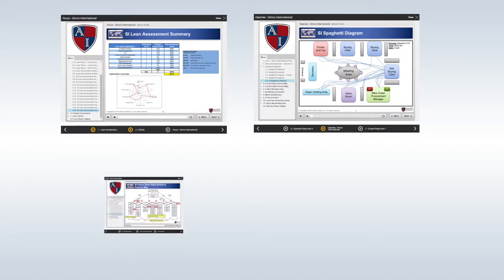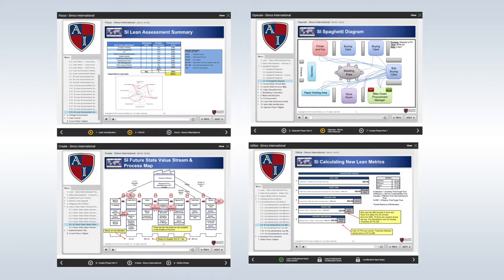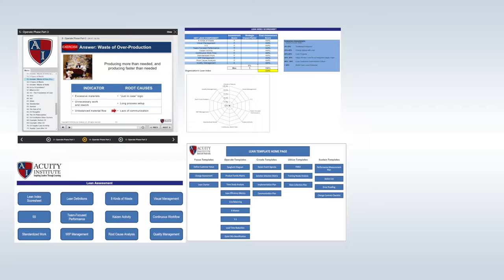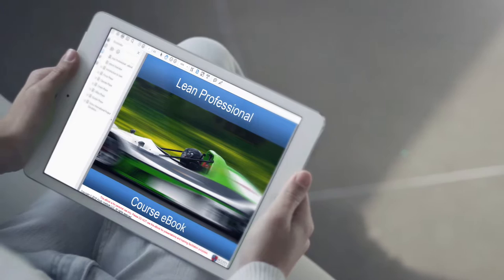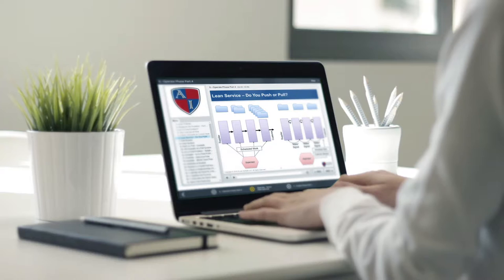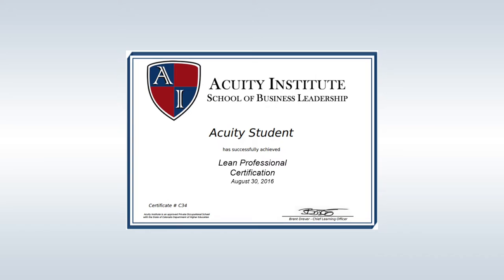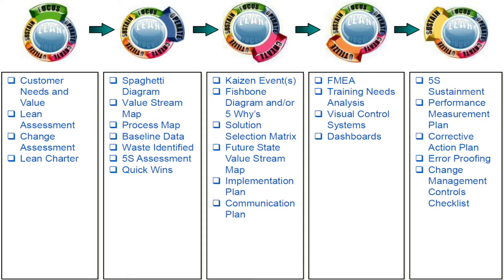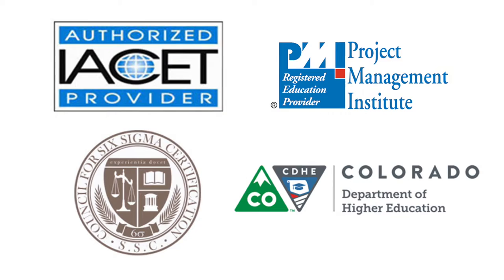Lean Professional Certification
Acuity Institute’s Lean Professional Certification Program is the most dynamic online certification package available. This video provides an overview of this prestigious training and certification program.

About Acuity Institute

We are a global leader in providing Lean Six Sigma, Lean, Change Management, and other Leadership Development training and certification courses. We have built an excellent reputation for providing our customers with effective training and coaching services designed to the highest standard of expertise. All of Acuity’s training courses are developed by leading experts who have been on the front lines of business performance improvement since the mid-1990s. Our experts have worked with many Fortune 500 companies and thousands of business leaders across a wide variety of industries to achieve all levels of success. We have worked with individuals and corporations in over 80 countries across six continents. Through the dedication to our mission, Acuity has developed the most extensive business performance improvement training course catalog in the industry.